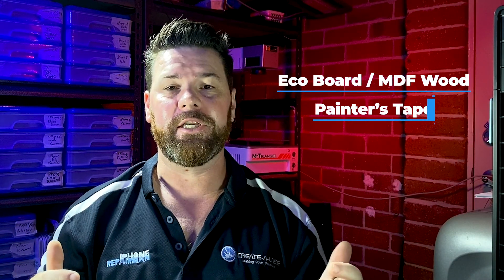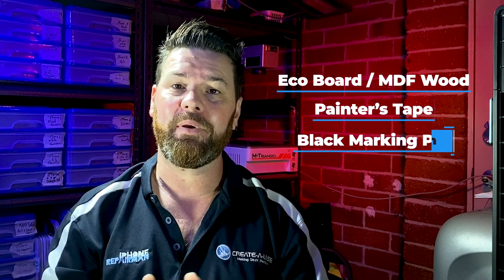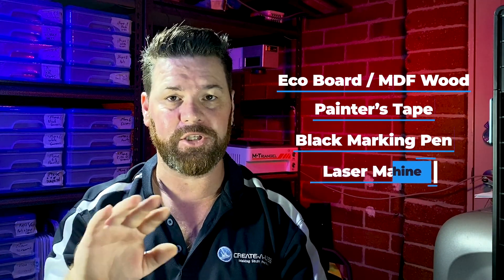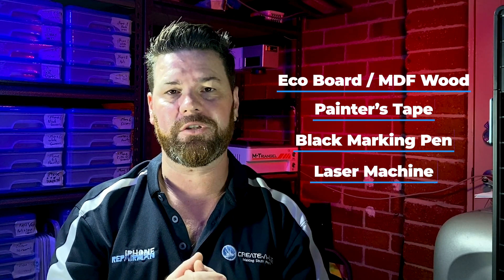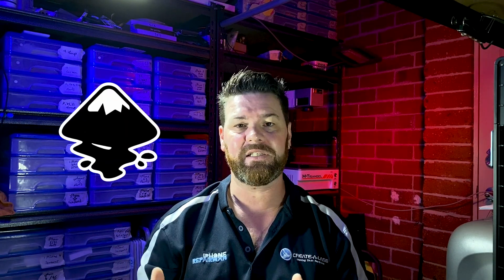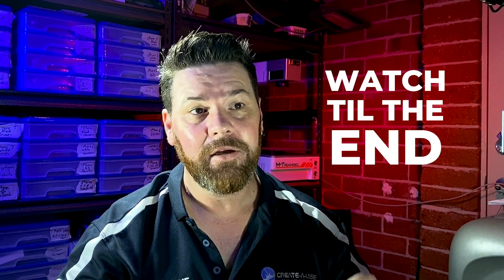Netflix’s Squid Game Card with Corel Draw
Hi guys it’s Tim from Create-A-Lase and today we will jump into the trend and create a Netflix’s Squid Game Card with Corel Draw. This is a super quick and simple fun project and will be using 4 materials only.

Materials you need:
 Eco Board / MDF Wood
 Painter’s Tape
 Black Marking Pen
 Laser Machine

Software used for the design:
CorelDraw, though you can follow along with any vector program of choice.

Video Timestamp:
1:24 Creating a Design in Corel Draw
4:48 Laser Settings & Cutting
7:08 Infill

Got a friend who has a laser machine? Share our channel with them and they might help you create some personalized stuff for you.